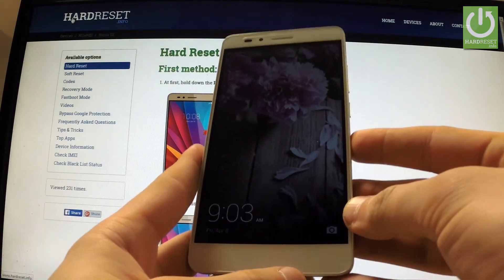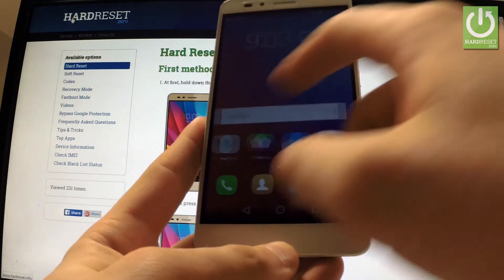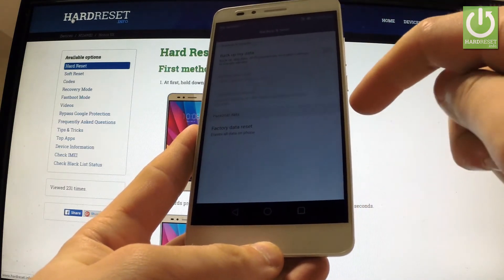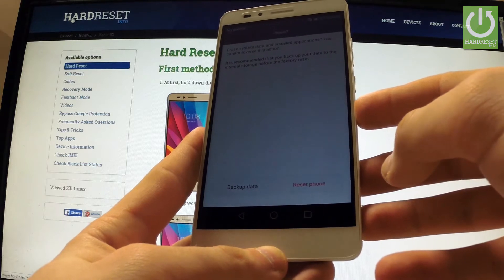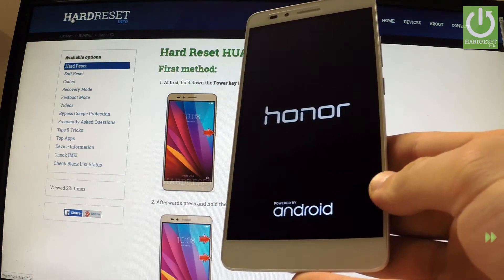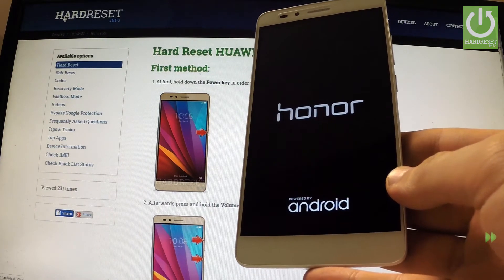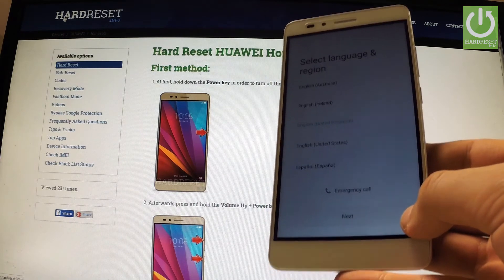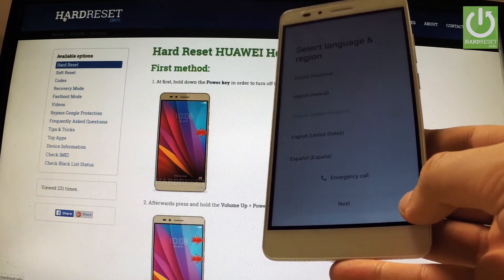Factory Reset HUAWEI Honor 5X - Restore Settings / Delete Data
How to hard reset HUAWEI Honor 5X? How to factory reset in HUAWEI Honor 5X? How to format data in HUAWEI Honor 5X ? How to erase all data and customized settings in HUAWEI Honor 5X?

Hard Reset operation will erase all personal data and custozmied settings. So it will clear your device and repair Android system.